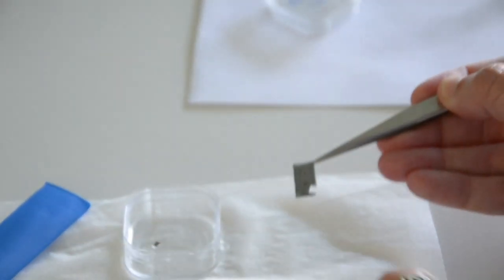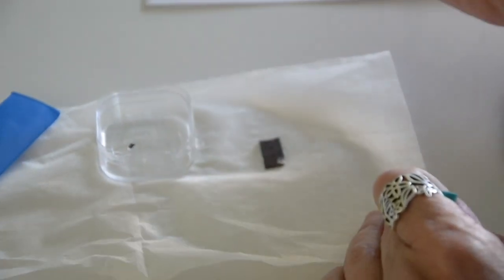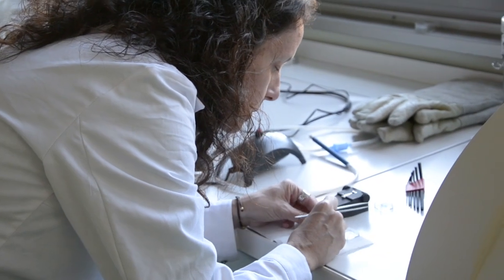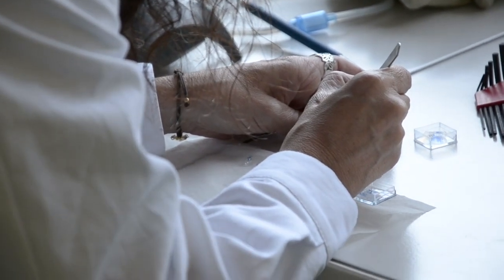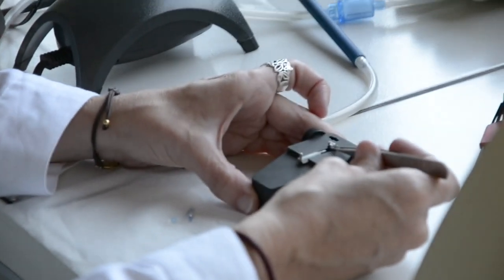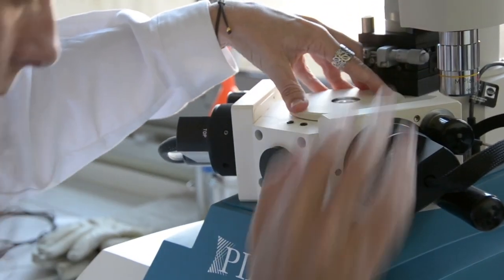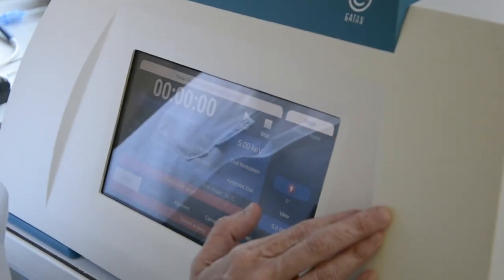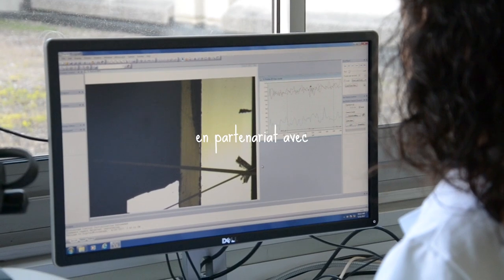Notre laboratoire - Interview de Arantxa VILALTA CLEMENTE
Post-doc (H2020) au laboratoire GPM de l'Université Rouen Normandie.